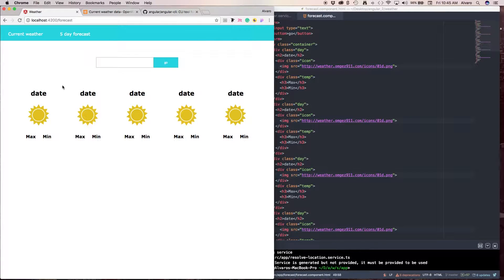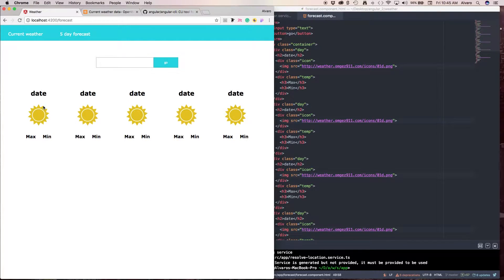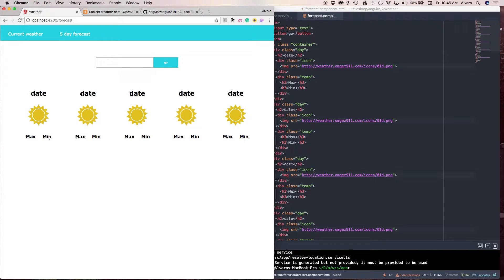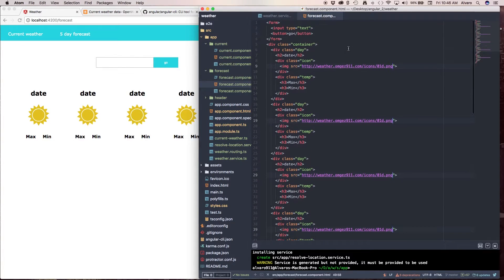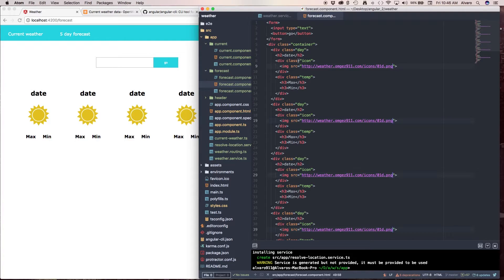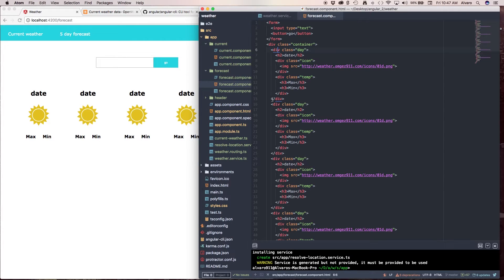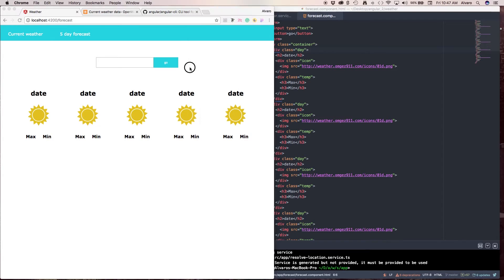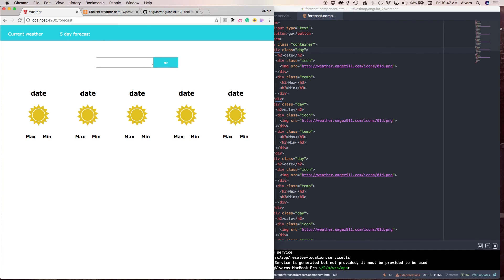weather application #11 - Forecast setup